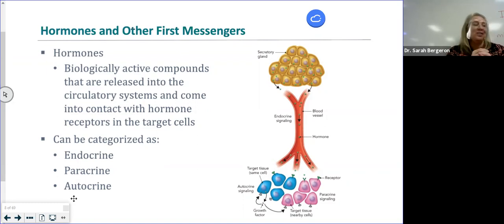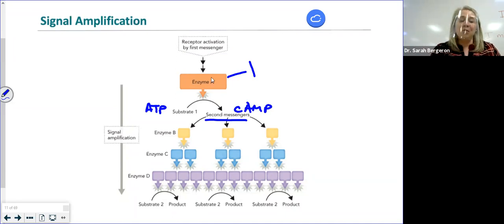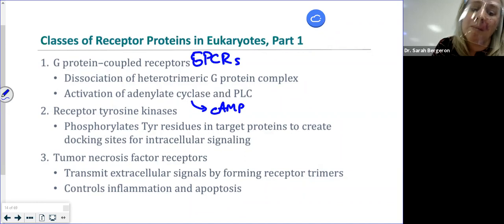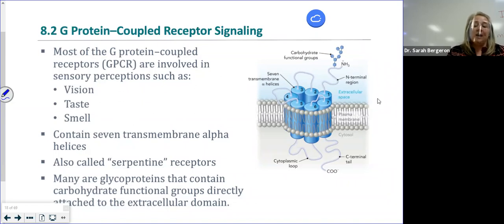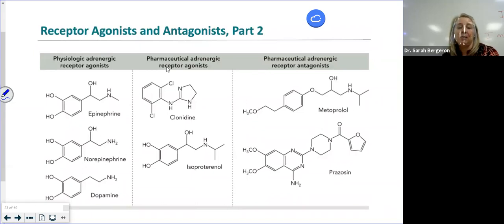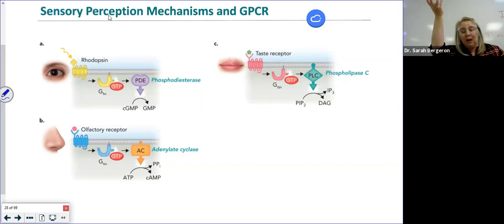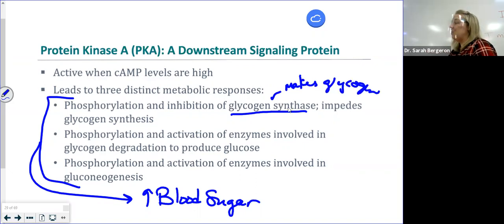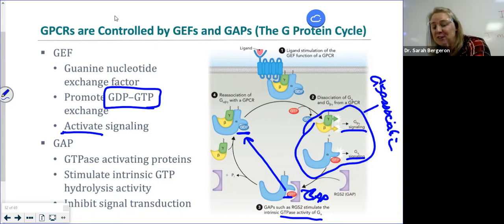Chem 435 4M F21 Zoom of Class Fri Nov 5th